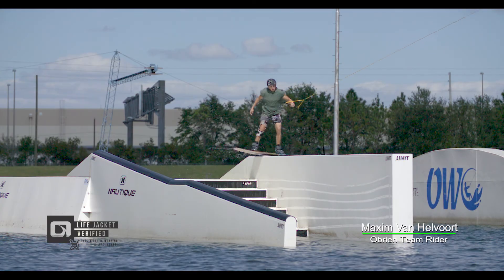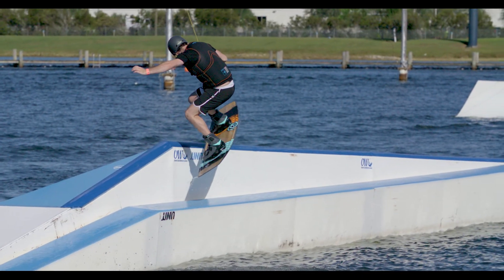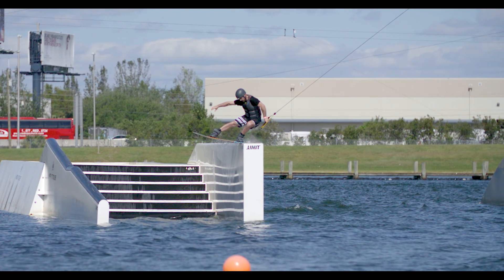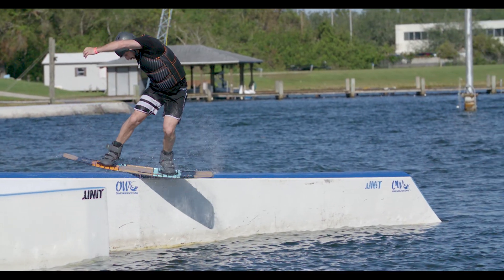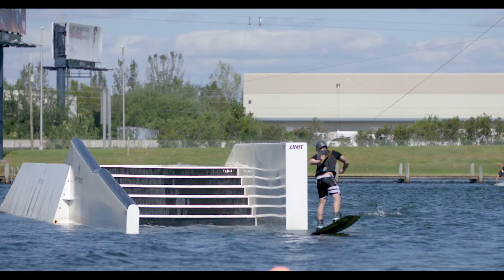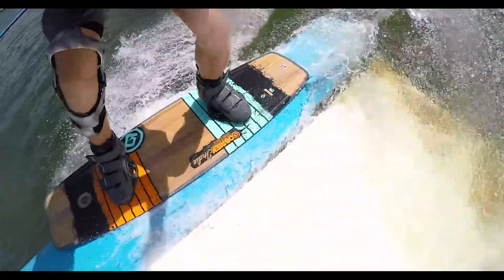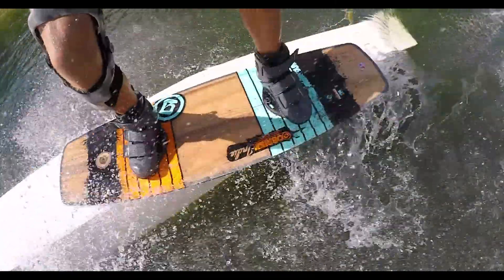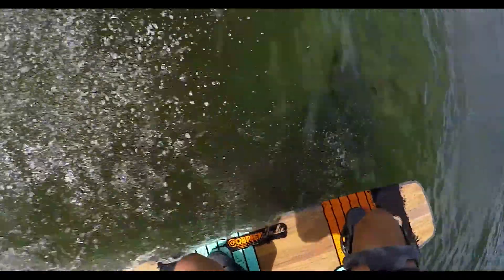2018 Obrien Indie Wakeboard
Featuring a park-specific design built around a 100% wood core, the Indie delivers the optimum park riding experience with tons of flex on rails and a snappy pop off kickers. With its center tunnel running the entire length of the board, the Indie self-centers and locks onto rails with ease. Not only does this reduce friction on the rails, but it assists in tracking as well. To give this finless ride a little more bite, the Indie incorporates a series of stepped channels running along the rails, adding the perfect amount of traction on the water without sacrificing performance on obstacles. Finished off with our ultra durable Impact Base and DuraRail Sidewalls, the Indie is sure to make your next trip to the park your best one.